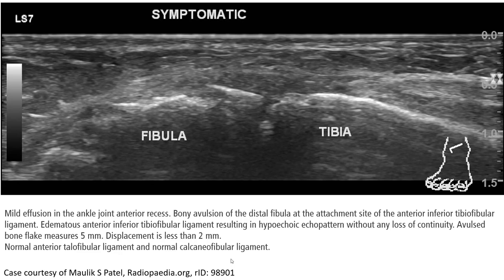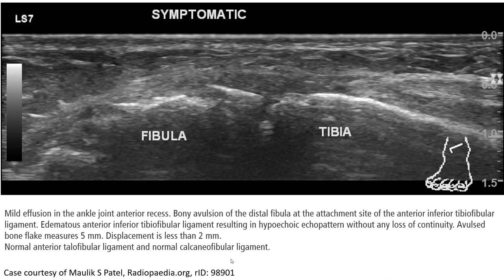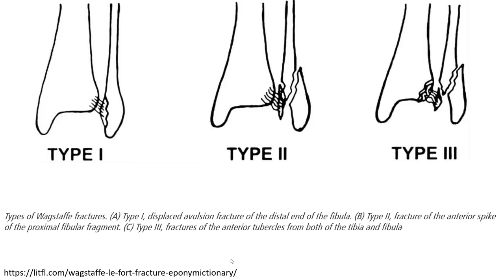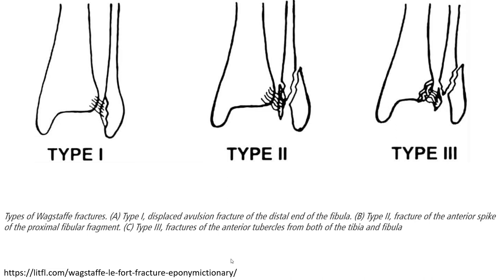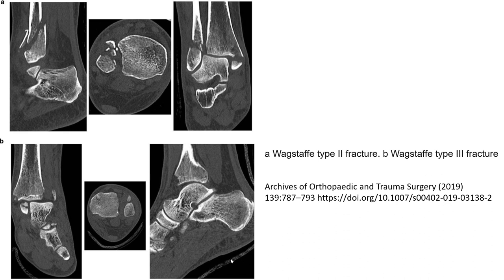Wagstaffe-Le Fort Fracture Imaging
ankle fracture